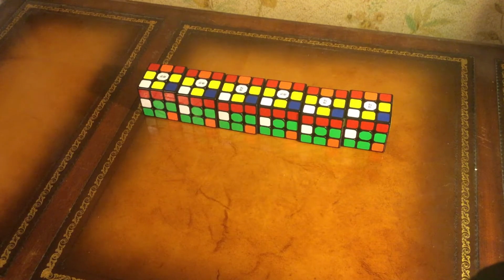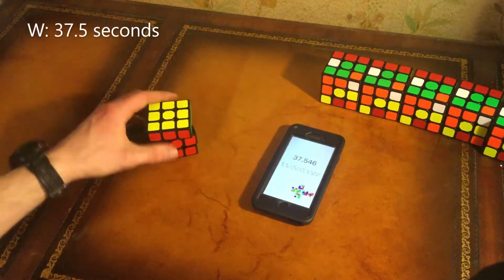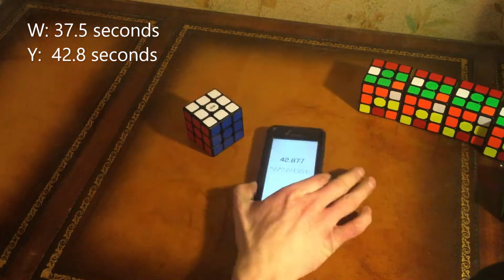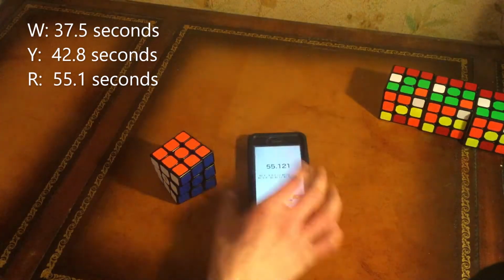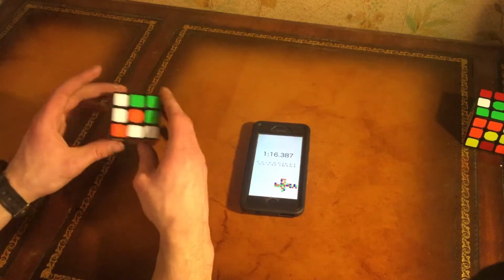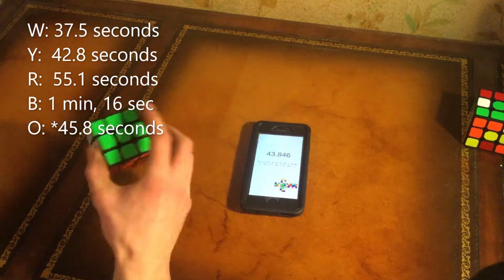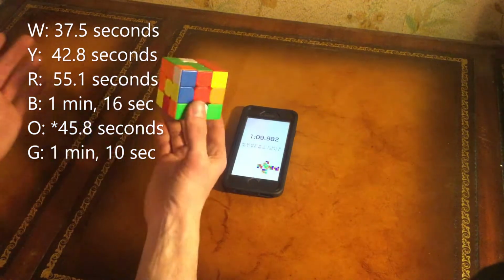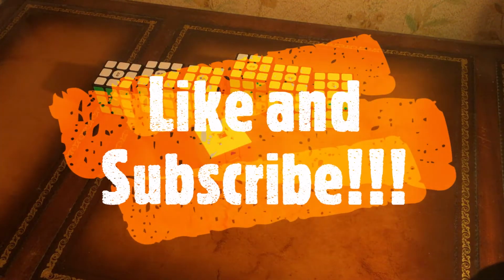Am I Color Neutral?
I shot this video several weeks ago, but just now got around to uploading it. Watching this now after learning some new OLLs makes me shudder! This video is actually funny to watch!

But the question stands, am I color neutral? Simple answer, watch the video. :)